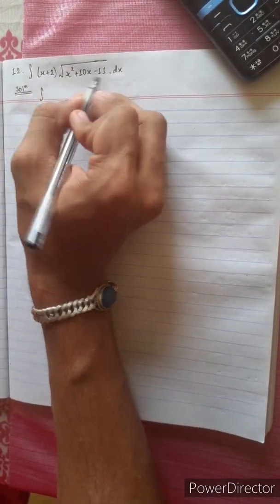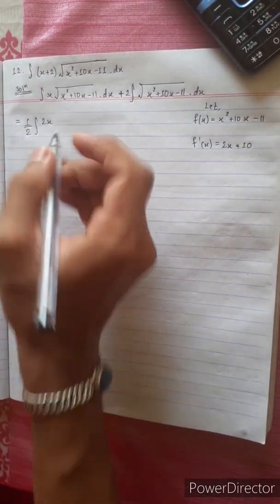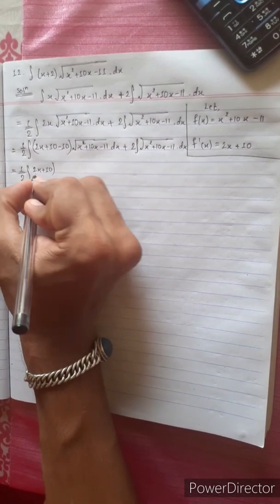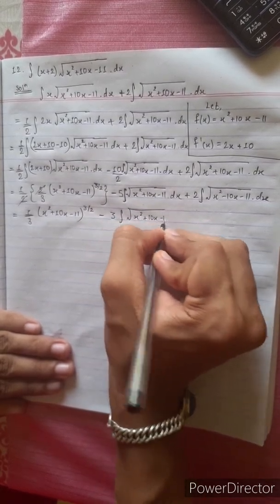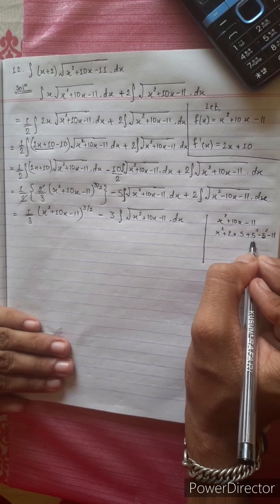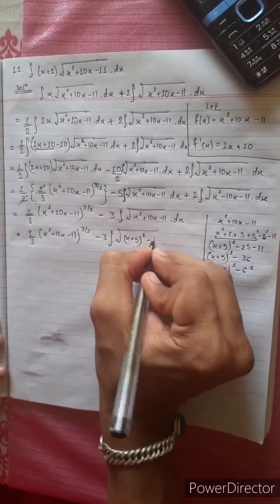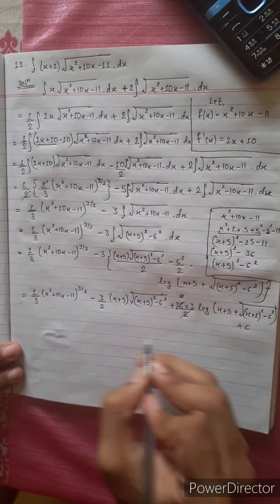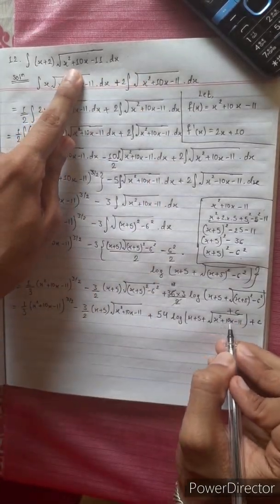12. ∫ (x + 2)√(x² + 10x – 11) dx Integrate (x+2) sqrt(x²+10x–11)dx Antiderivative calculus 🌻💥 MSI 12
12. ∫ (x + 2)√(x² + 10x – 11) dx
Integrate (x+2) sqrt(x²+10x–11)dx
 Antiderivative calculus 🌻💥 MSI 12

Mero Guarrantee 🏆

-  Krish 💎